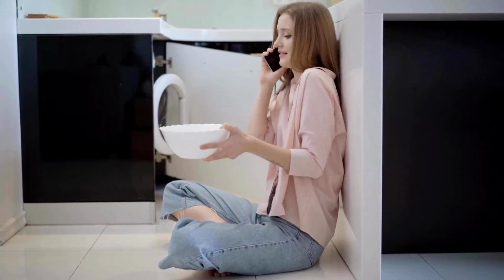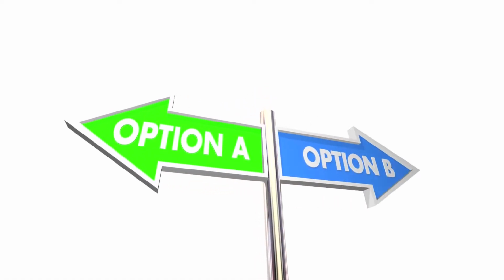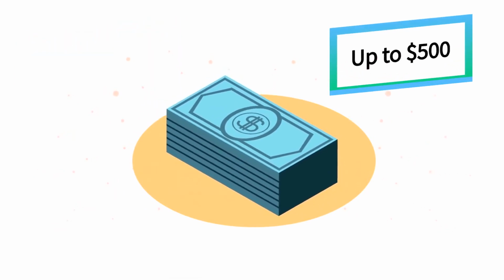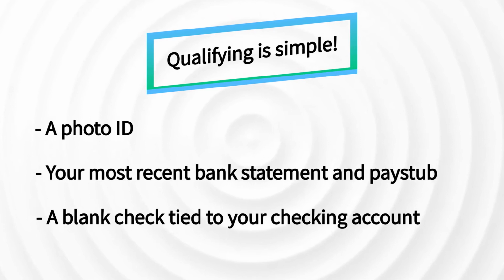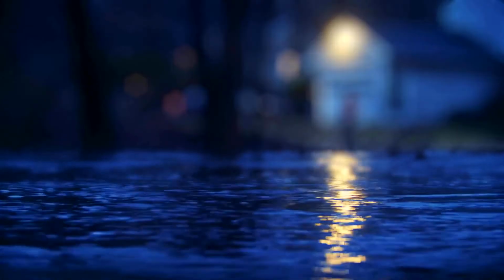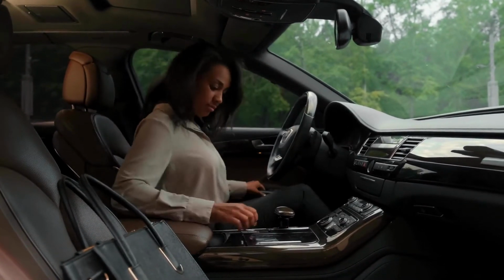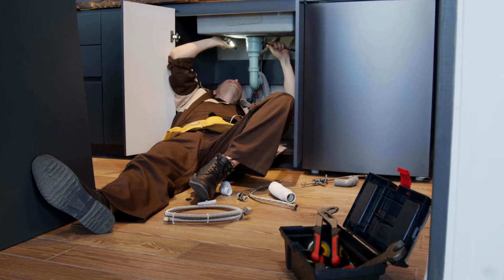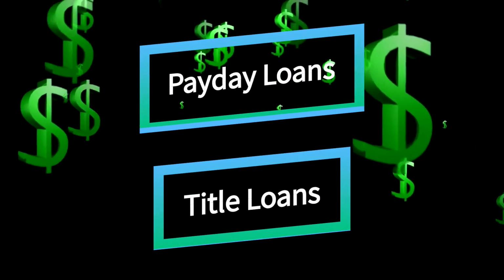Emergency Home Repairs: Financing Solutions in Nevada 🏠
Dealing with emergency home repairs in Nevada? 🚨🔧 Don't stress – we've got financing options for you! From broken appliances to major damage, we've got you covered. 💰💡

Payday loans offer quick cash up to $500, while title loans can provide up to $15,000 for bigger issues. No credit checks or collateral required – just a few simple documents and you could be approved in as little as 30 minutes!

Follow us and keep in touch!

Facebook: Nevada Title and Payday Loans

Chapters:

(00:00) – (00:16) Intro
(00:17) – (00:47) Use Payday Loans for Small Emergencies
(00:48) – (01:12)  Use Title Loans for Big Emergencies
(01:13) – (01:45) Outro